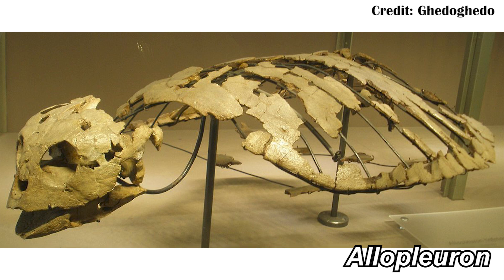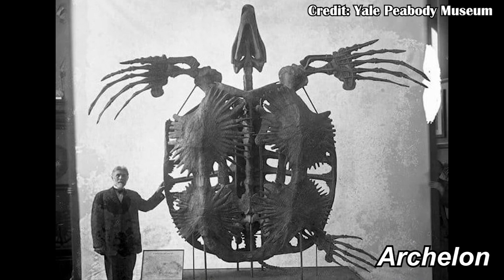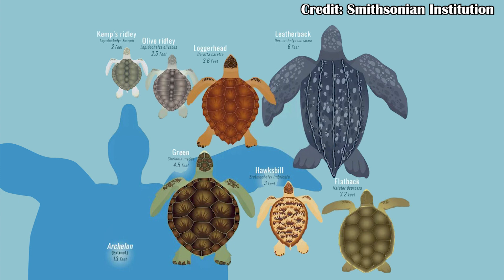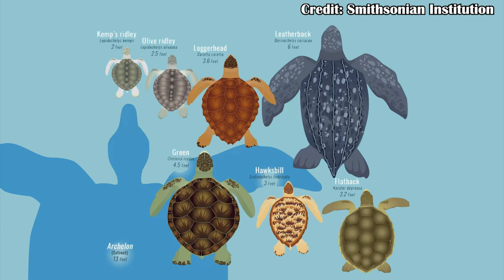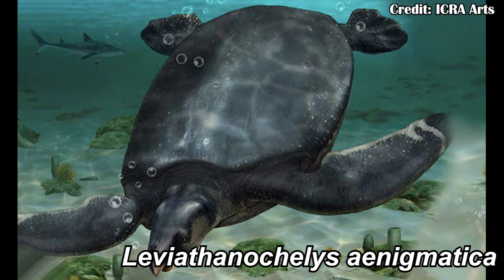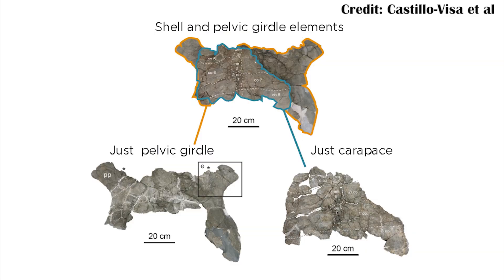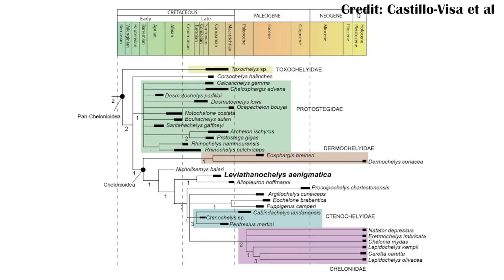Europe's Largest Fossil Turtle Found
Leviathanochelys is the newly described largest turtle from Europe!